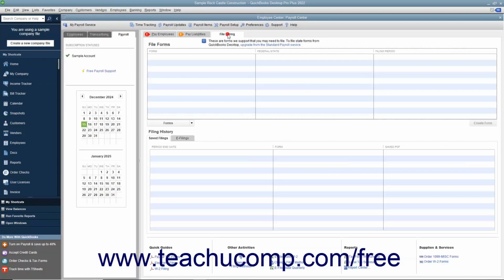Learn how to Process Payroll Forms in Intuit QuickBooks Desktop Pro 2022: A Training Tutorial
Learn how to Process Payroll Forms in QuickBooks 2022 A clip from Mastering QuickBooks Made Easy.